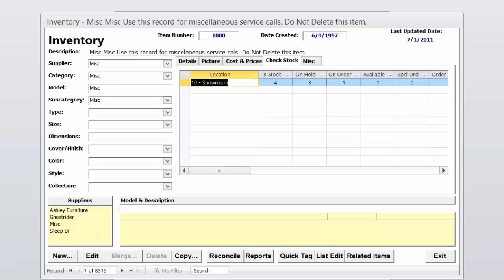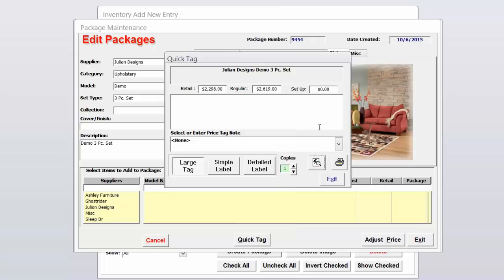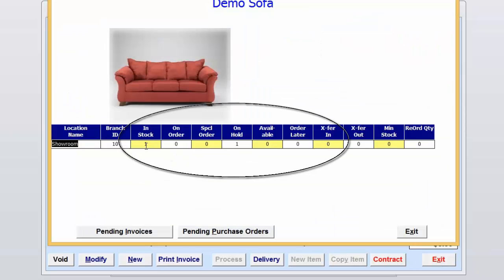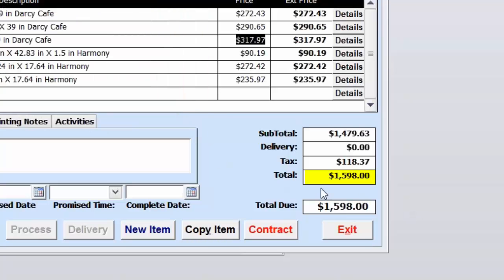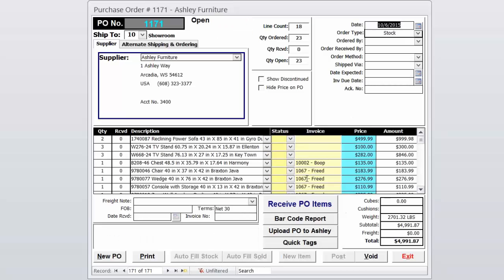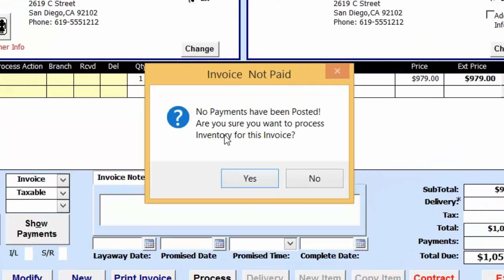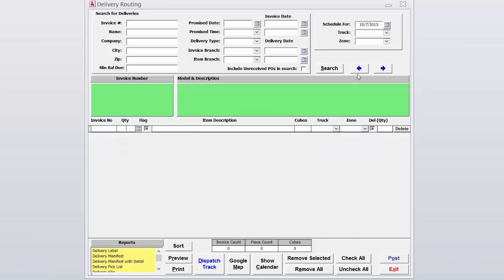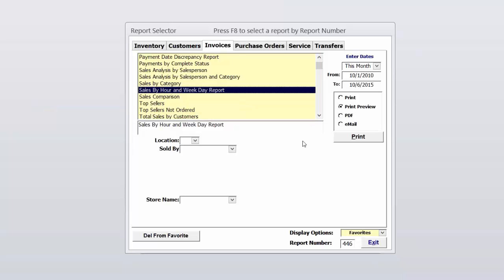Furniture Wizard Software Demo - v.15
This is a quick demonstration of the capabilities of Furniture Wizard Software. Join us as we go full circle, from Inventory taking to item delivering. Along the way we will also take a look at Reports, Ashley Furniture Integration, and other interesting bits. Experience the Magic of Furniture Wizard!